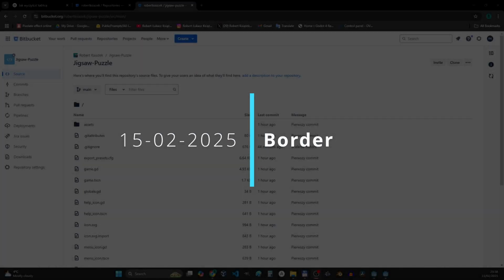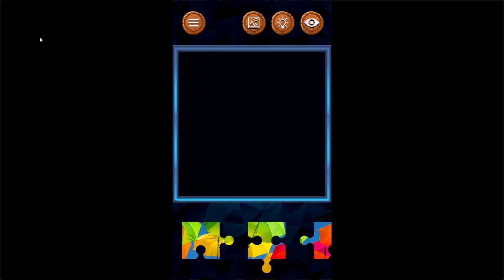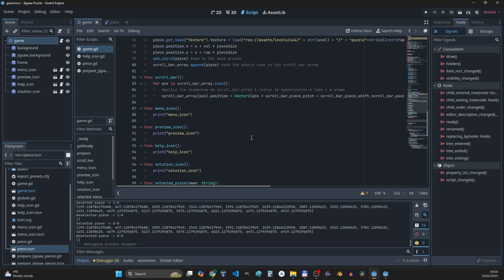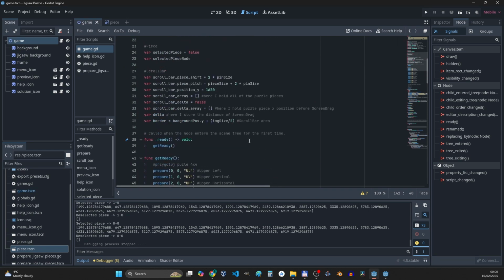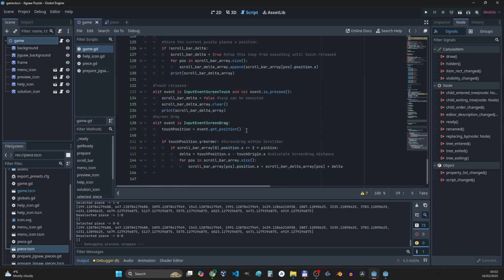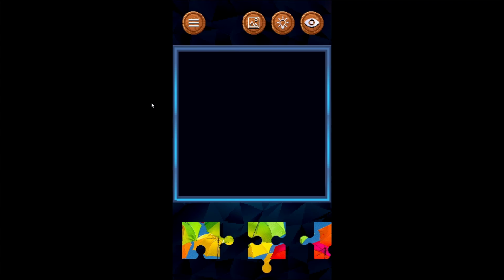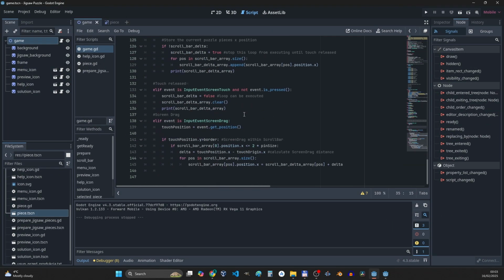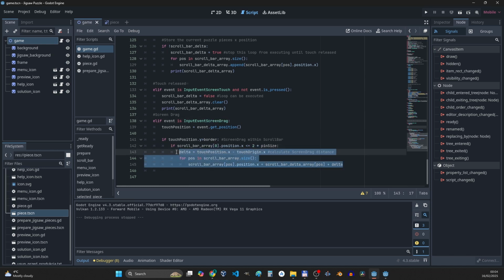Adding a Border for Clear Separation - Jigsaw Puzzle Devlog #6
Hey everyone! Welcome back to my jigsaw puzzle devlog. In this episode, I’m adding a border to clearly separate the scroll bar from the puzzle board. This small but important UI improvement makes the layout much clearer and more intuitive.

I'll show you how it looks in action and break down the Godot code behind it. Let’s dive in!